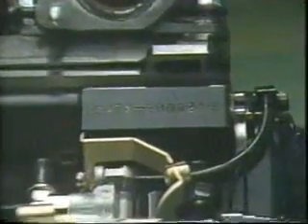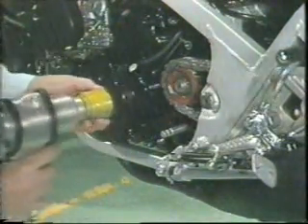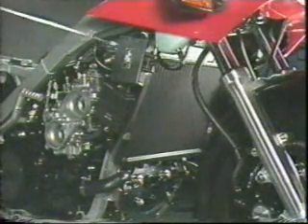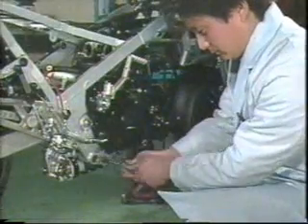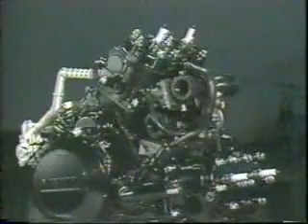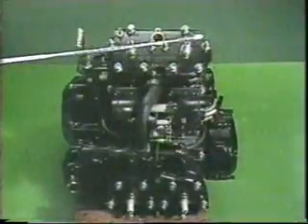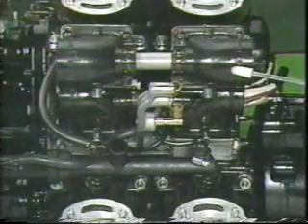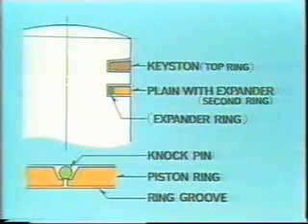RZ500 Service Video 4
Cliquez pour ajouter une description...